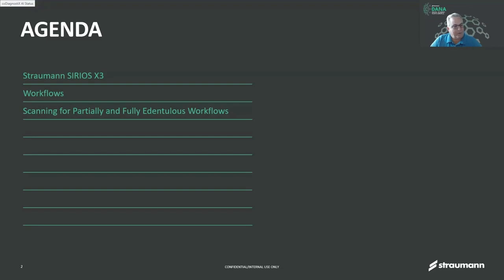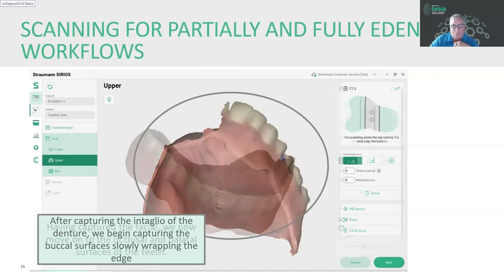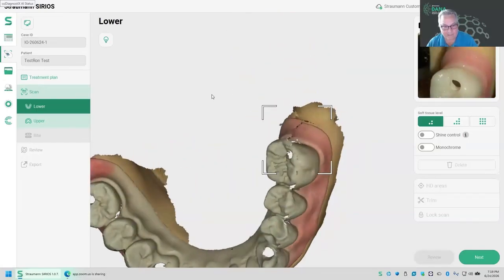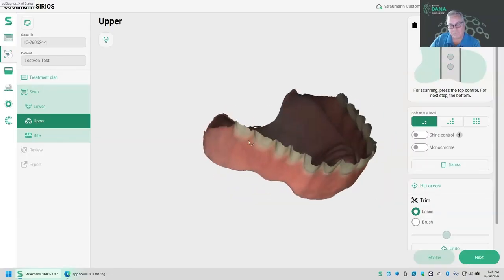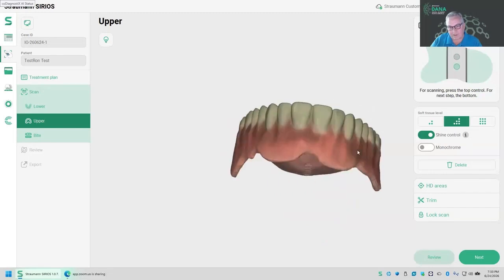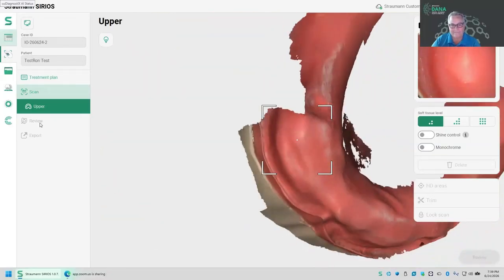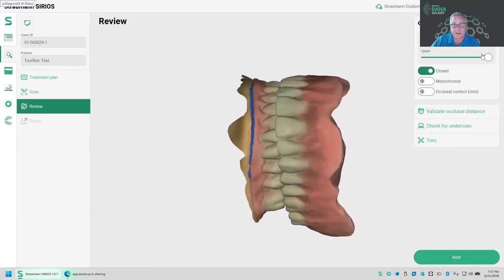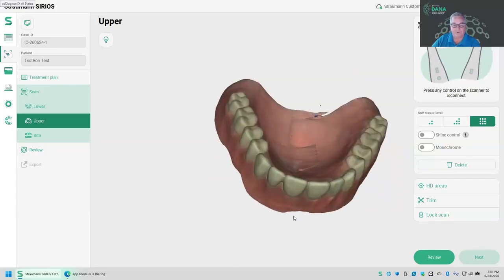Scanning for Partially and Fully Edentulous Workflows: Application with the Straumann SIRIOS™ X3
COURSE OVERVIEW
This course provides intermediate instruction in digital scanning protocols for partially and fully edentulous implant workflows. Participants will review key considerations for capturing accurate digital impressions in cases with limited or absent dentition, with emphasis on scan strategy, anatomical landmark identification and workflow design.

The program highlights manufacturer‑recommended (OEM) digital workflows and focuses on techniques that support effective data acquisition and communication with the dental laboratory. Participants will also learn how to develop detailed digital prescriptions and case instructions to improve laboratory outcomes designed to strengthen clinician confidence in managing edentulous scanning cases and supporting predictable restorative results.

LEARNING OBJECTIVES
At the end of this course, attendees should be able to:
■ Classify different types of partially and fully edentulous cases and their implications for digital workflows
■ Analyze edentulous anatomy to determine appropriate scanning strategies and sequencing
■ Identify critical anatomical landmarks required for accurate digital impressions in edentulous cases
■ Evaluate post‑processed scan data and develop clear, comprehensive laboratory prescriptions for digital case submission